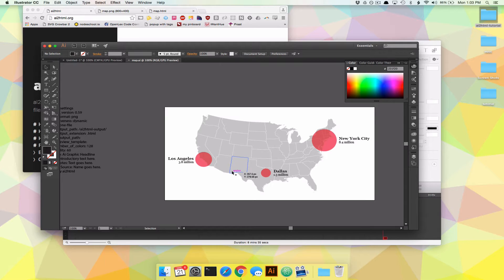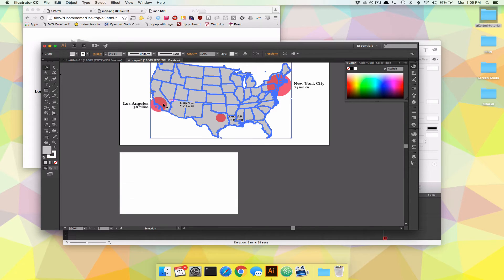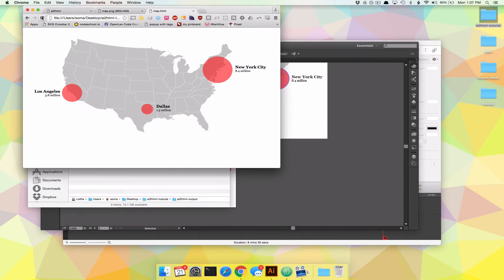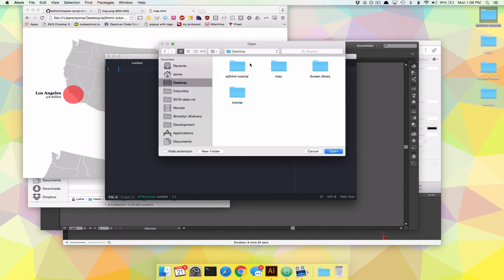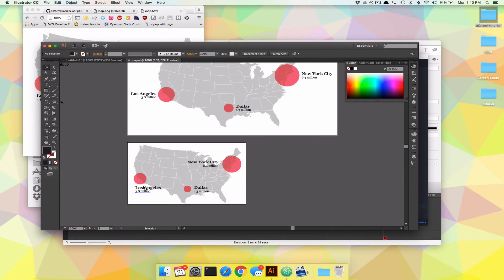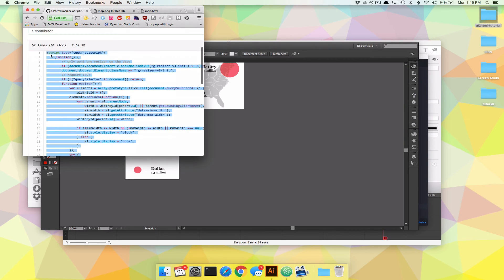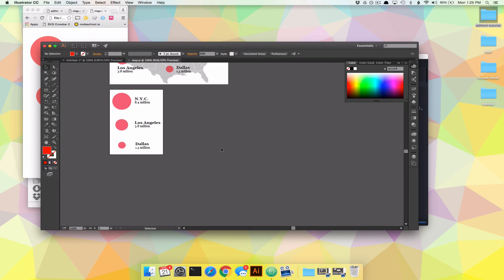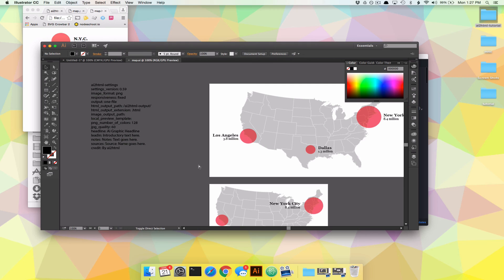Responsive Data Visualizations in Illustrator with ai2html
Tutorial on how to use ai2html to make different versions of your data visualizations (or any graphics) for different size screens. Links and troubleshooting below!

LINKS

TROUBLESHOOTING

1. If you don't see the smallest visual in your browser, you're probably using Safari! It doesn't let you resize small enough to trigger it. Try Chrome or another browser and you should be okay.